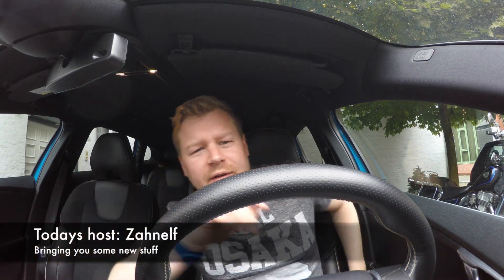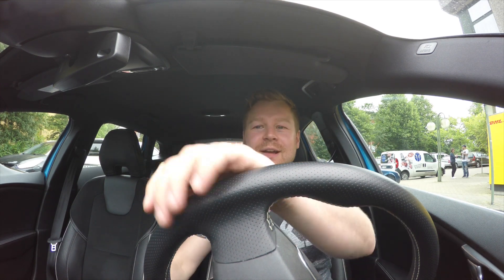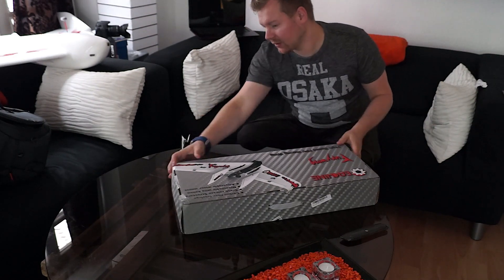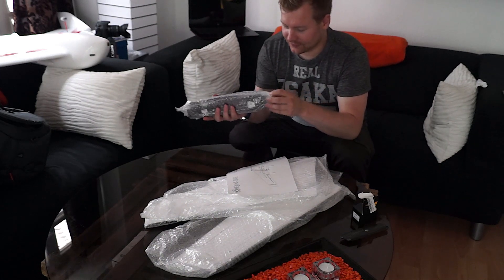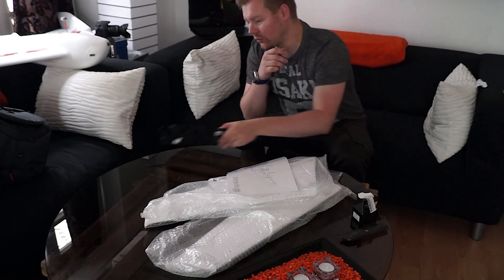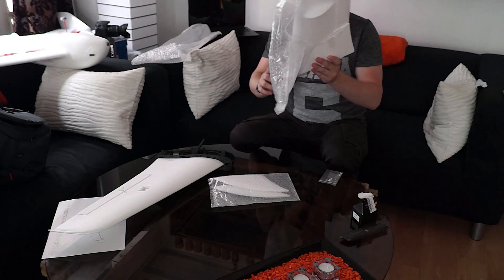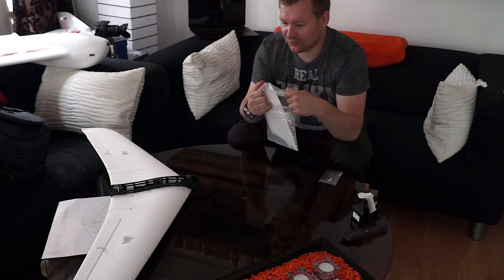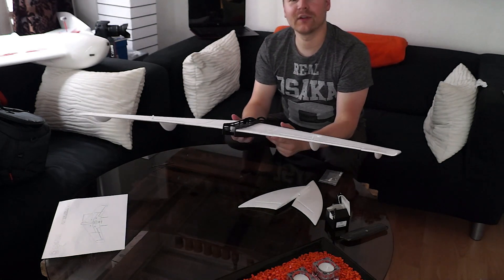Eachine Fury Wing - prolog and unboxing #01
Fury Wing prolog and unboxing - Zahnelf is about to get his new Fury Wing but its not as easy as usual. Yet he gets it an does a little unboxing.

The Eachine Fury Wing
Obviously inspired by the MiniRaceWing but not more than that. A cheap wing with a carbon center. Will it be better that the MRW? Never :)
Will it fly better than a TechOne S900? We will find out in the upcoming episodes... hang on !